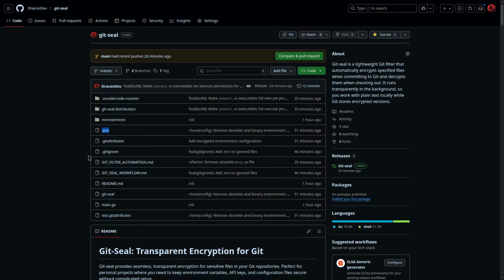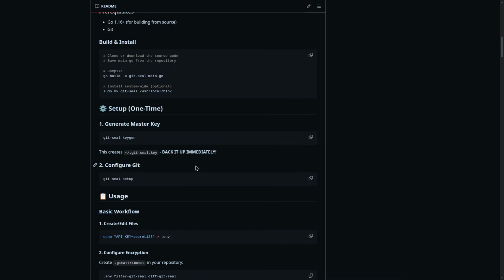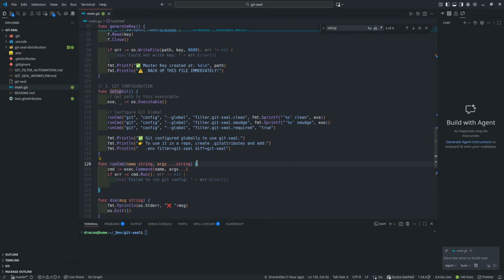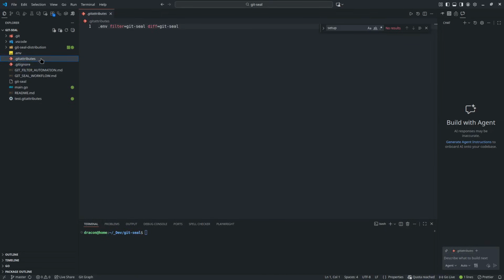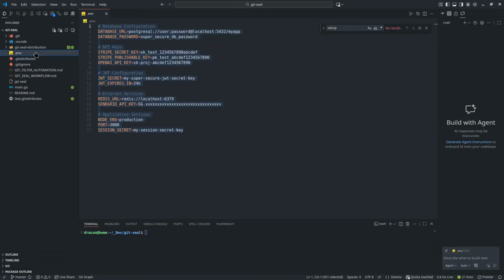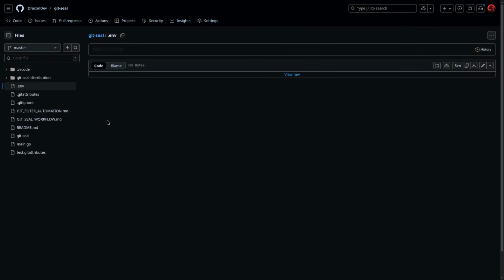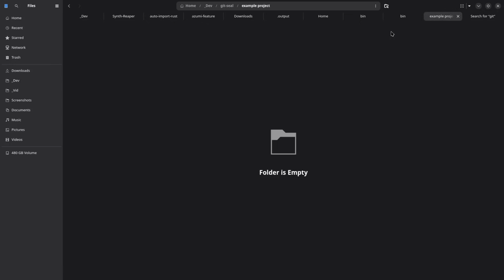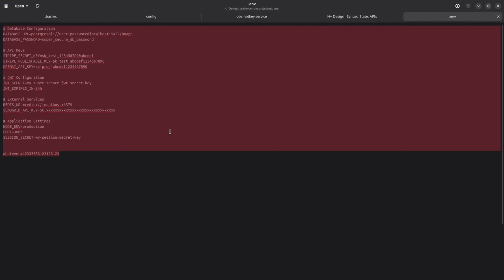The absolute easiest way to manage secrets in Git